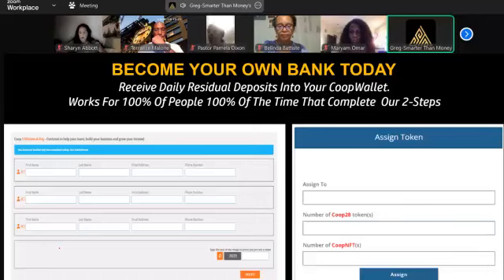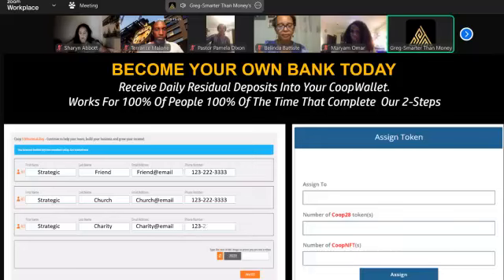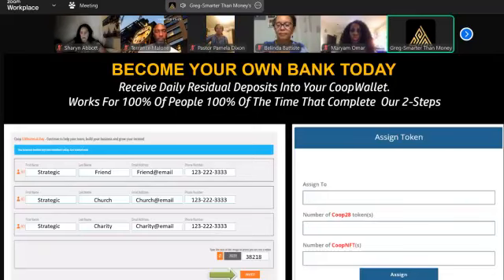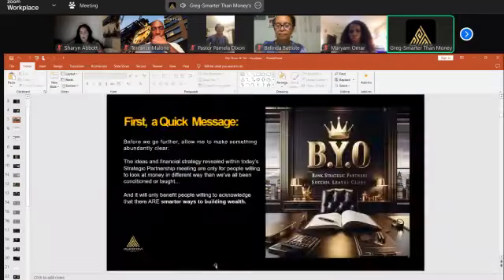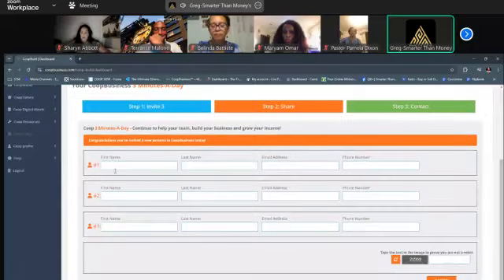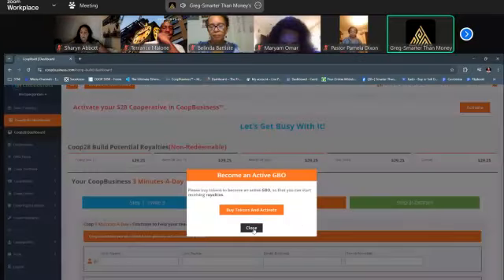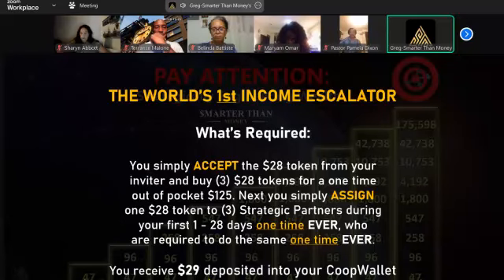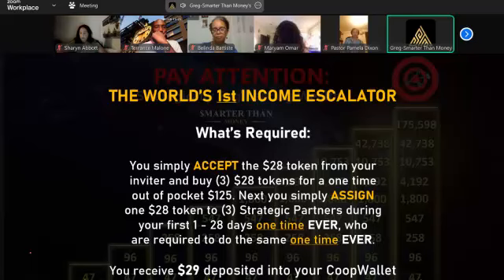Adding New Members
This video will guide you in the process of adding new Strategic Partners to your team!